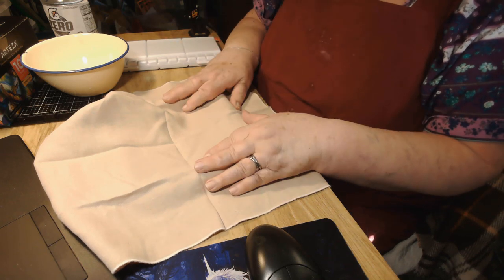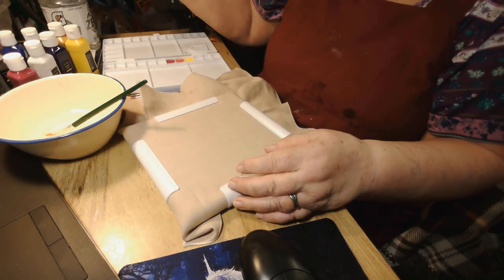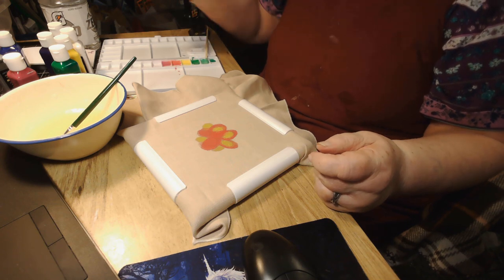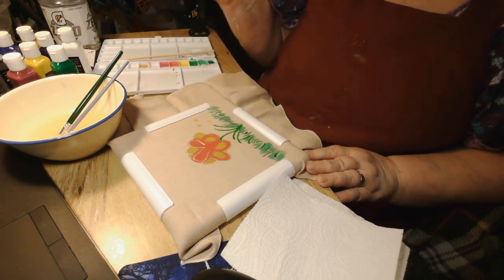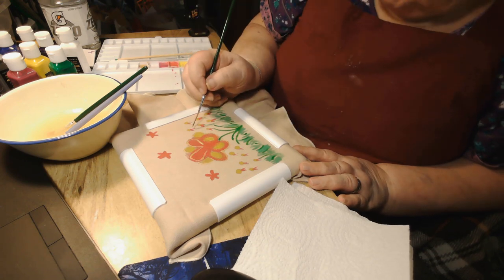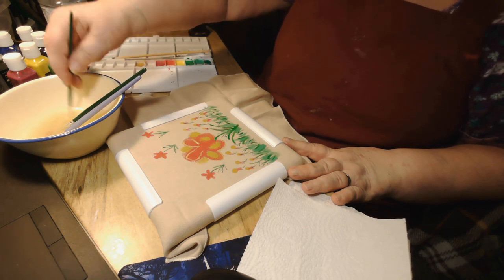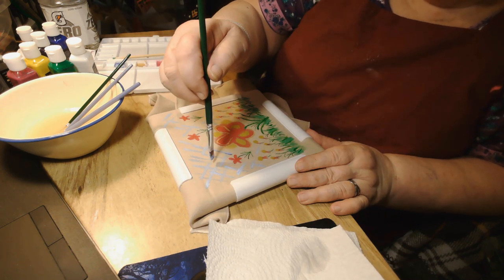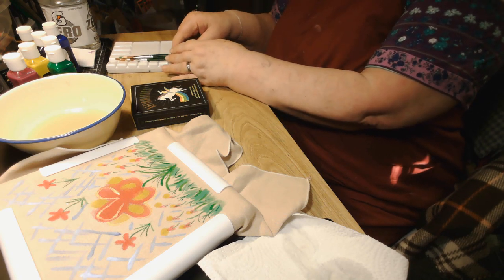Can I possibly paint on this linen napkin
MY WISHLIST
the above link is my wishlist.. Just in case you win the lottery between now and later.
Your kindness brings me more product that inturn brings more videos showing how I use these things. I thank you so much in advance.

Any time you purchase through my link, not only the products I have listed but anything you purchase earns papa and I a little bit of change.. It all adds up and helps with my channel content and also our expences. We both thank you in advance.